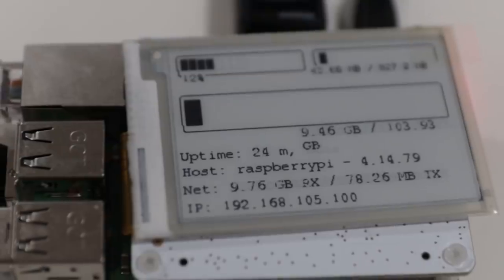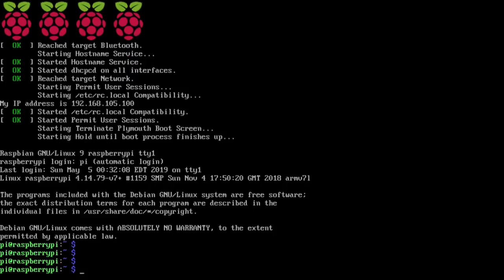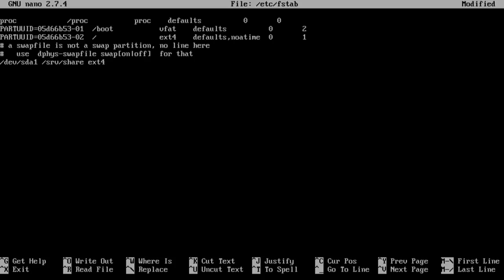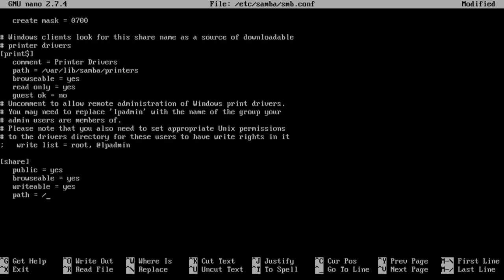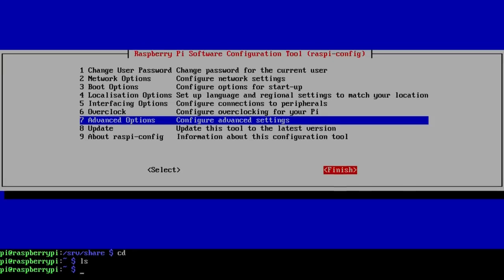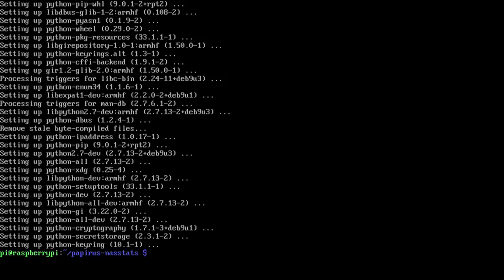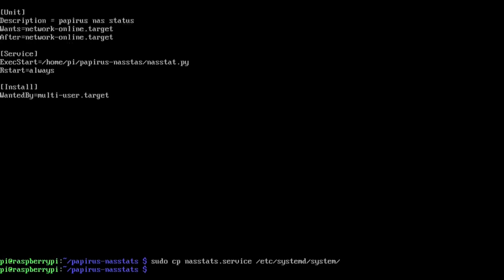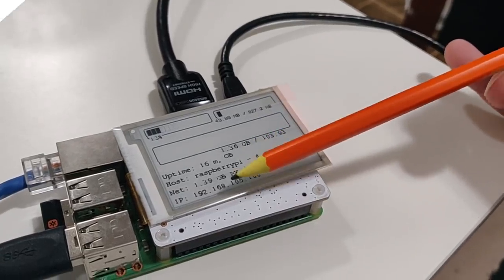Raspberry Pi NAS with Papirus EPaper Display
This is part 1 of multi part series to build a raspberry pi nas! in this video i will be showing you how to get the nas setup along with displaying stats to epaper display! thanks for the view!!

○○○ LINKS ○○○

Raspberry Pi 3

Papirus Epaper

WD 2.5 HDD

Novaspirit Writeup ► coming soon

○○○ DOWNLOADS ○○○

○○○ SHOP ○○○